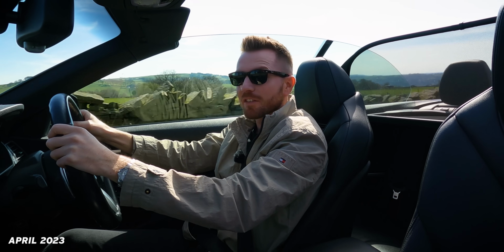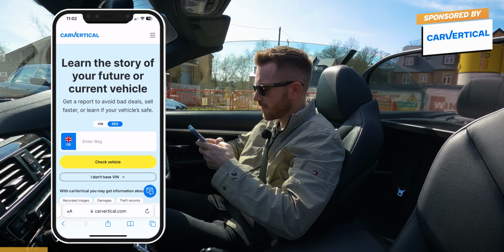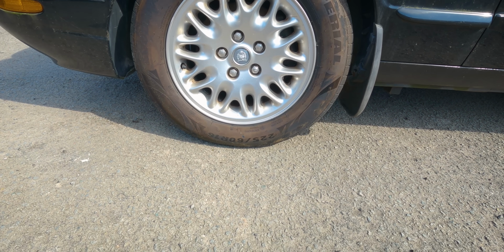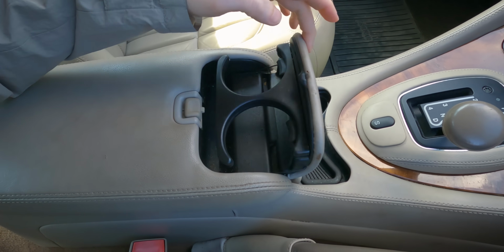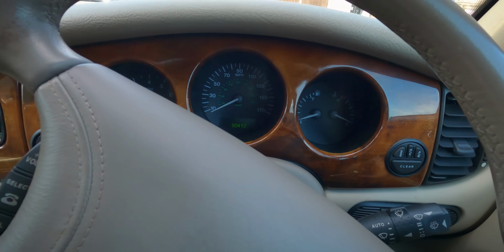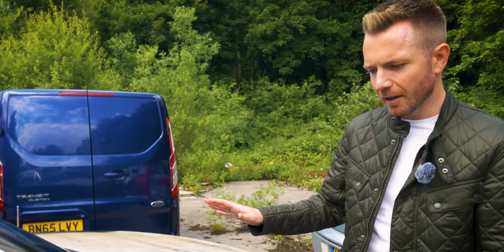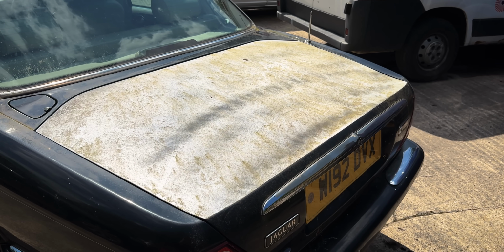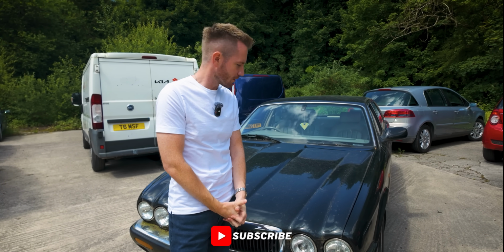I BOUGHT A CHEAP JAGUAR XJ8 FOR £500!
Today, I've bought a cheap Jaguar XJ8 for just £500! Let's see what it's like...